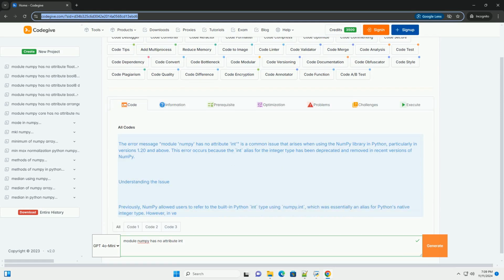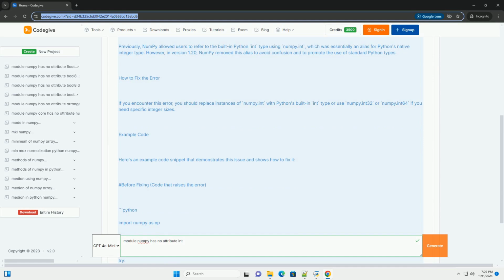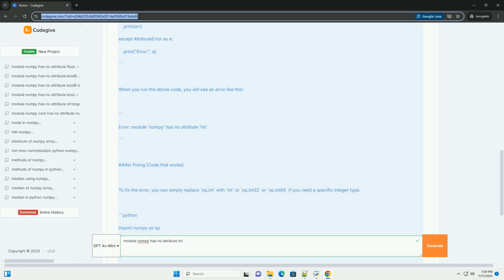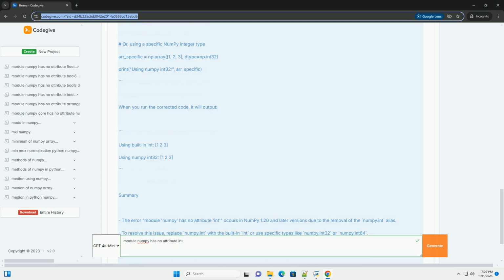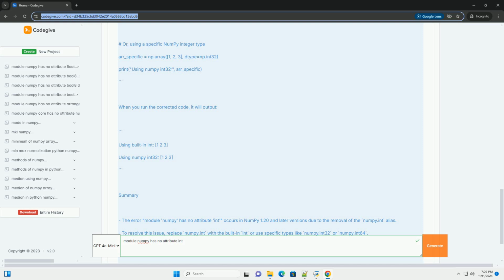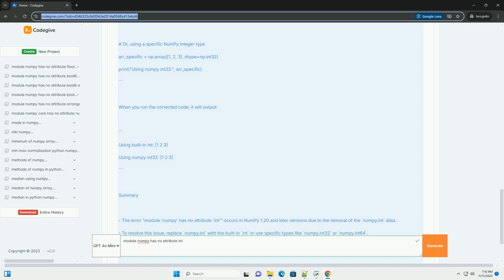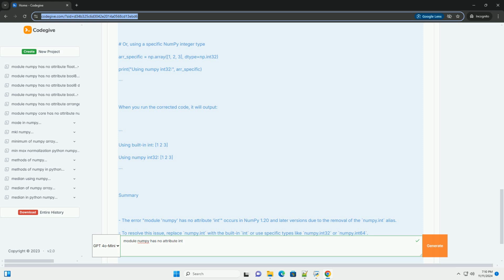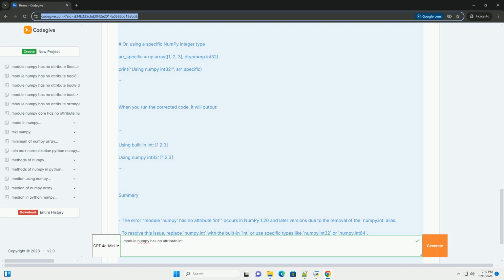module numpy has no attribute int